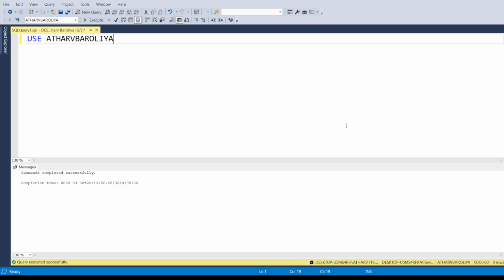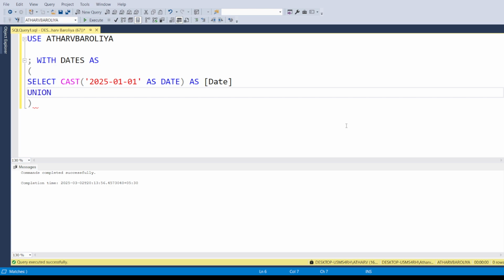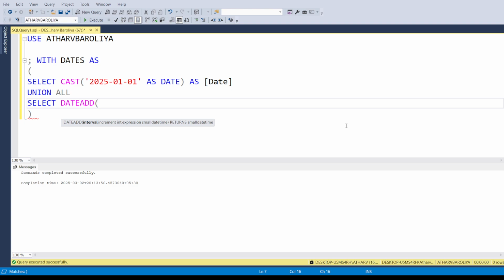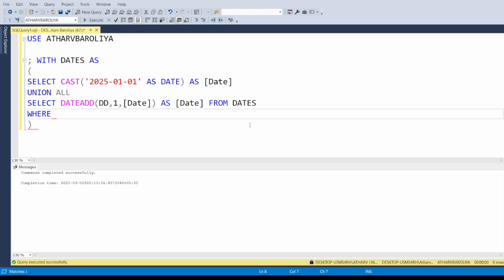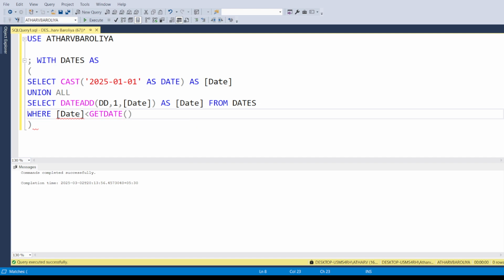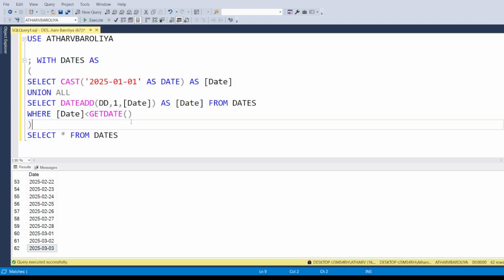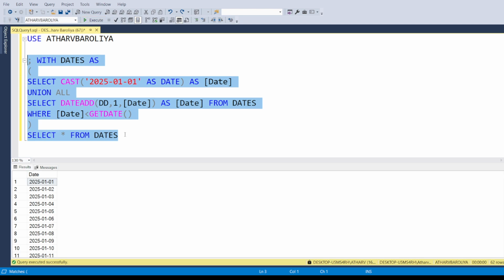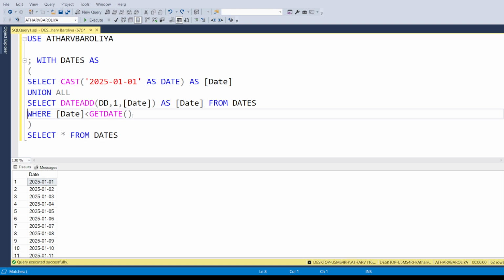Generate Dynamic Dates in SQL | Recursive CTE Example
Hello All,

Welcome to the Atharv Guruji channel.